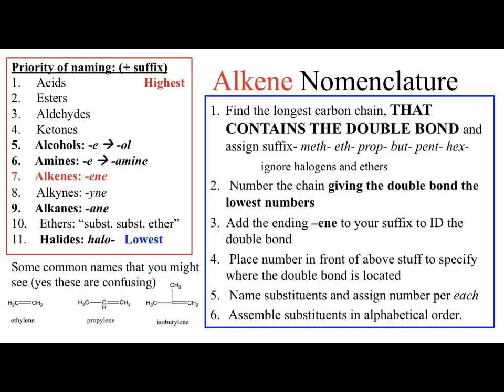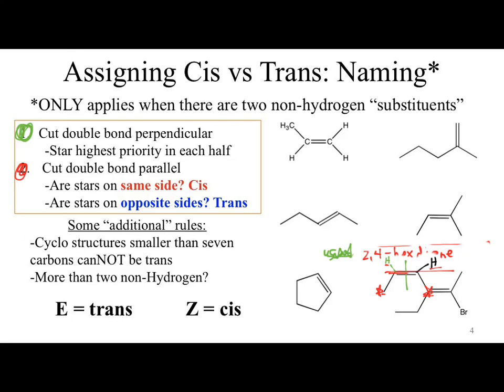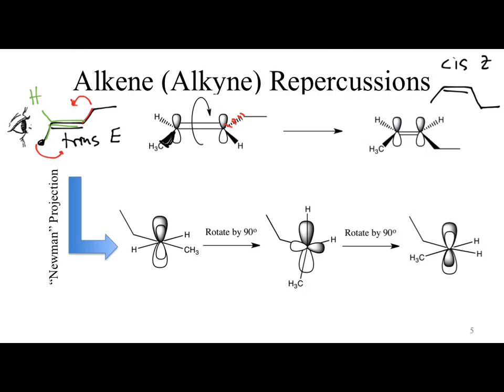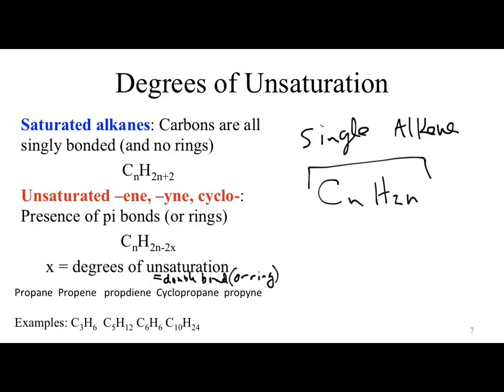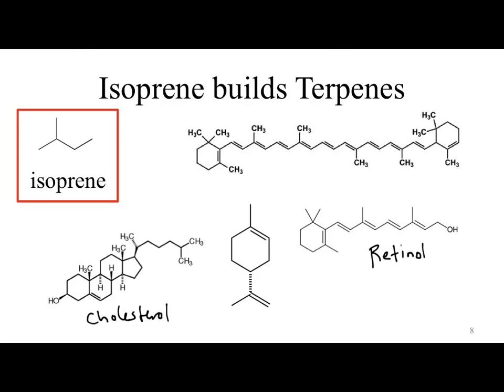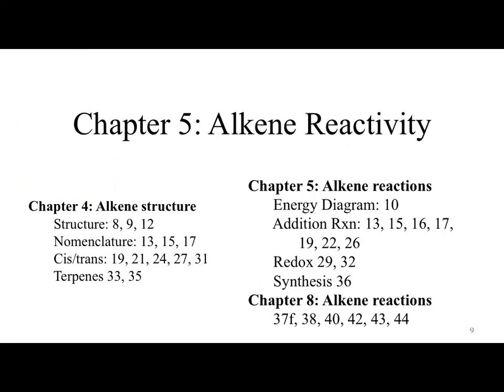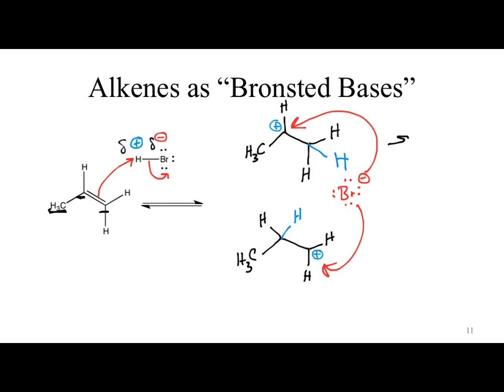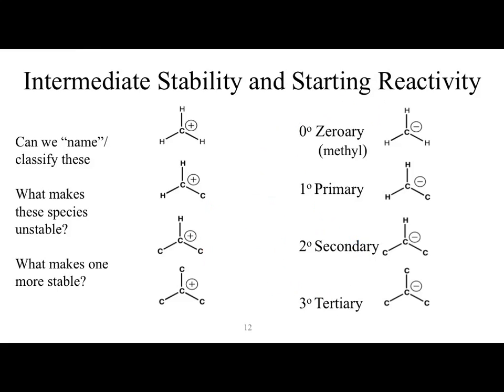mccCHM230 sp13: 10b_alkene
Pairs with later slides in 10_alkene.ppt  Covers the rest of alkene basics and starts on alkene reactivity (alkenes = bronsted bases).